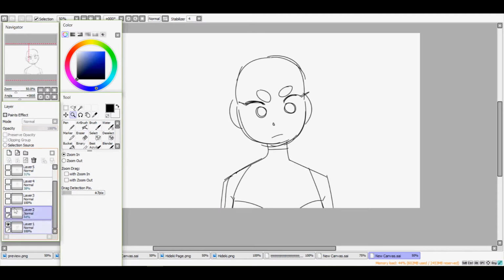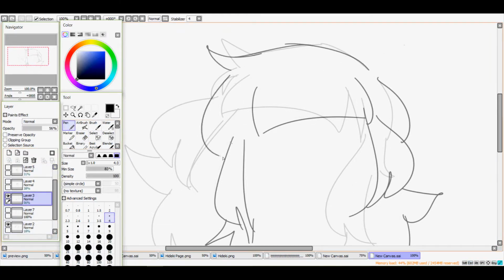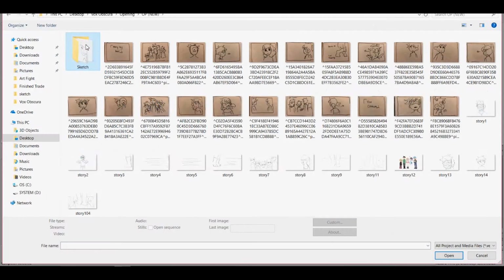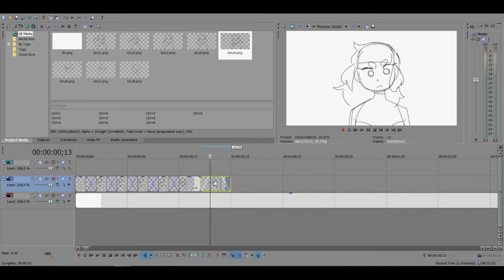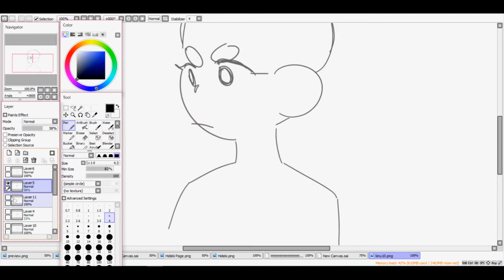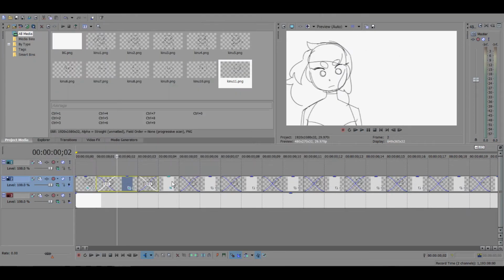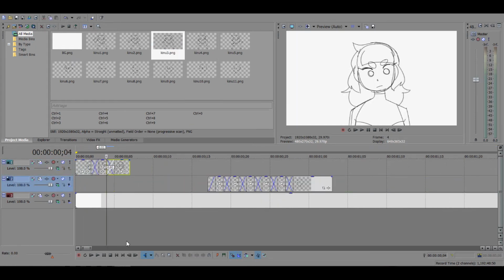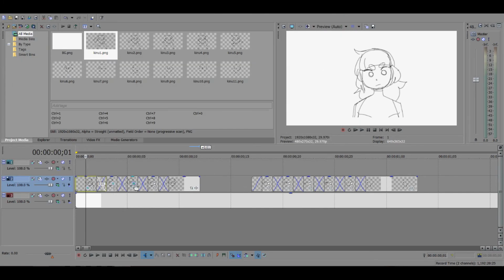Oliver Tries to do an Animation Tutorial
ITS THE THOUGHT THAT COUNTS